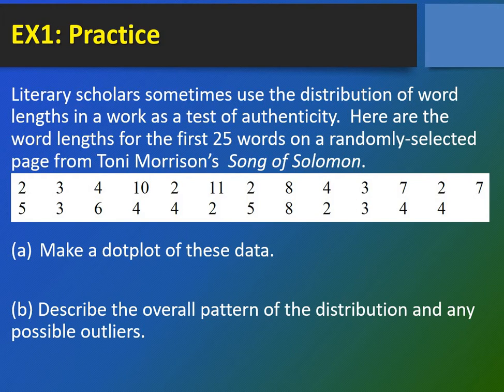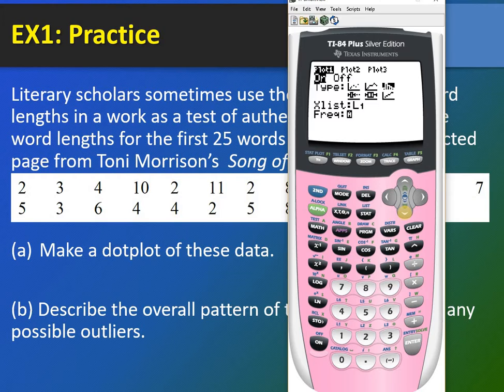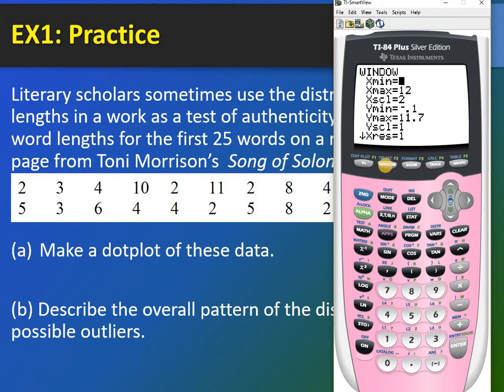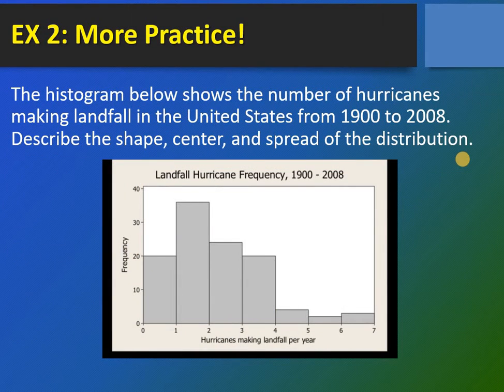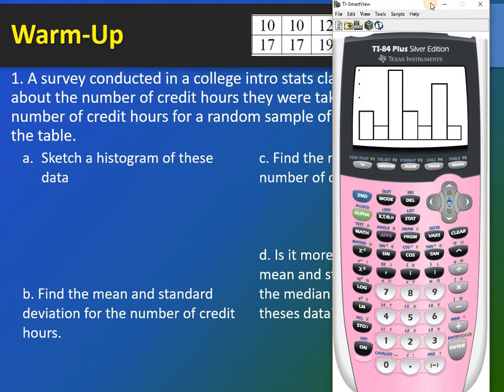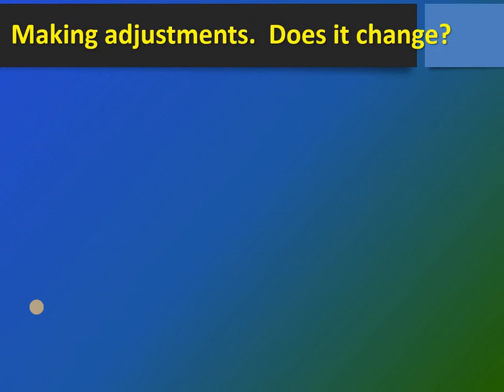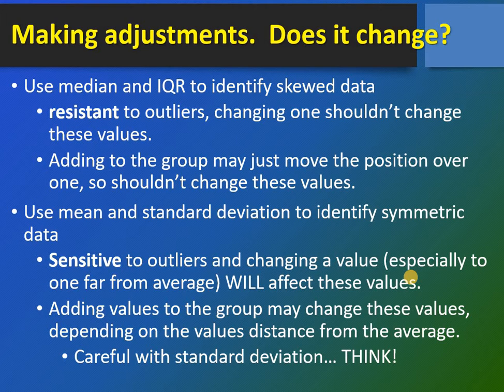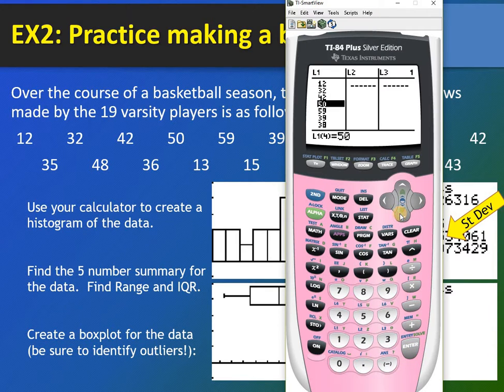Chpt 3 Day 2 Describe and Summarize Quantitative Data